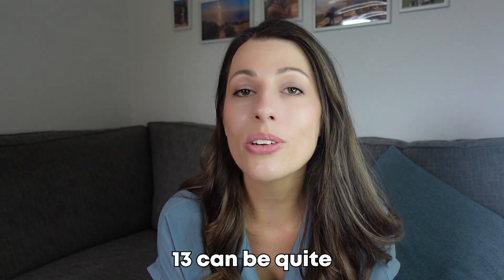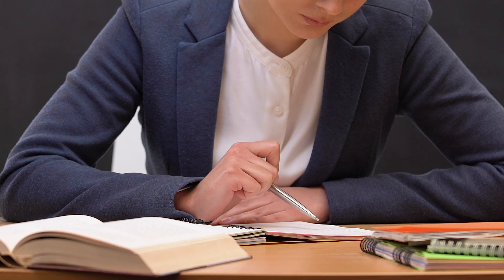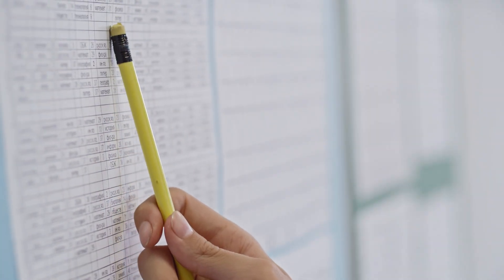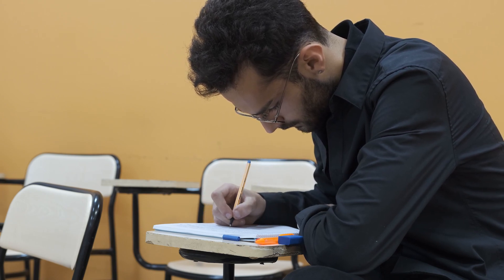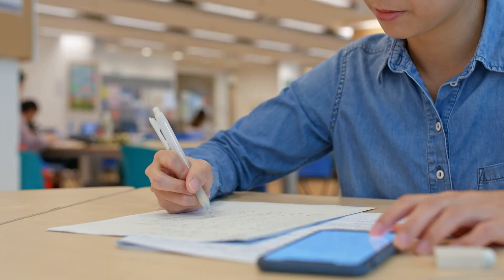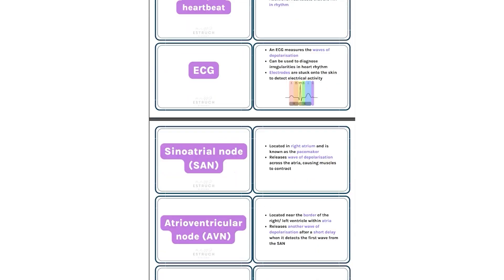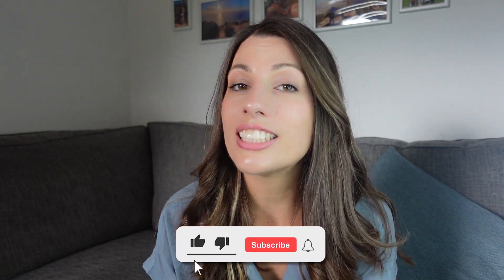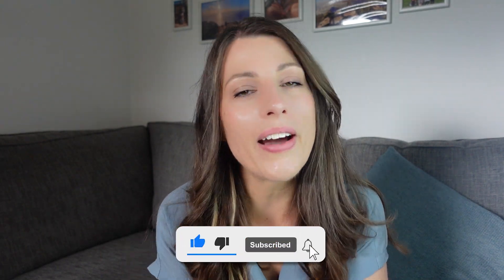Juggling UCAS and A levels | How to do both!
The start of Y13 is a very busy and challenging time!  If you are applying for university, then you will be doing the juggling act of applying for uni via UCAS and your A-levels.  Here are my top tips.